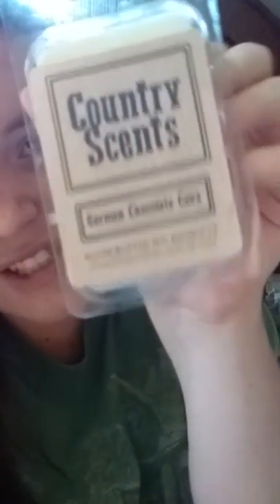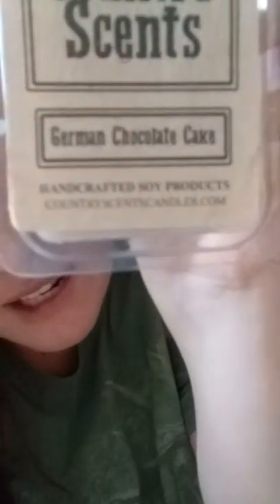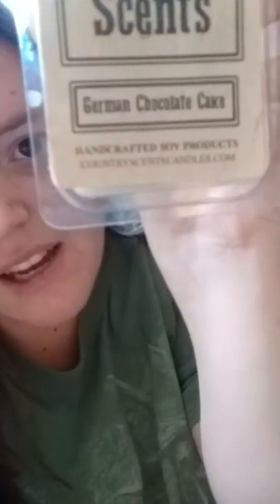Country Scent Candles Review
Hey y'all I work with Country Scent Candles. I decided to do a review on our german chocolate cake tart. Hope y'all enjoy.